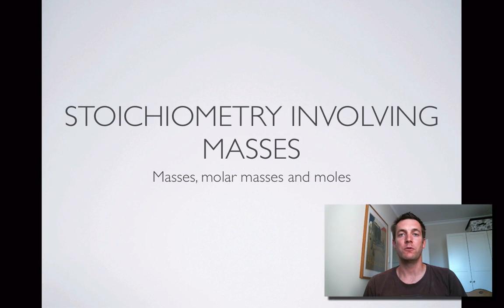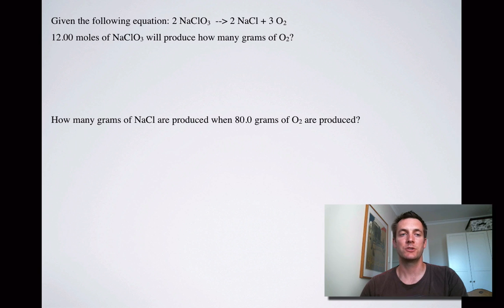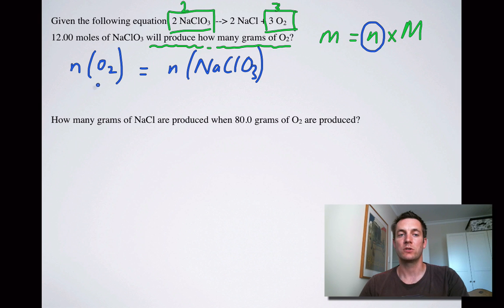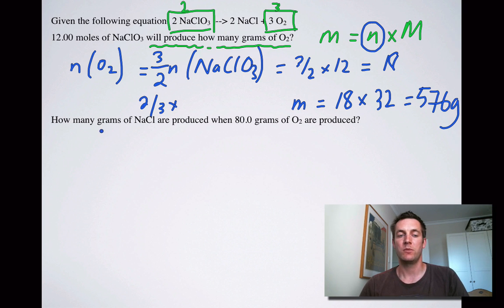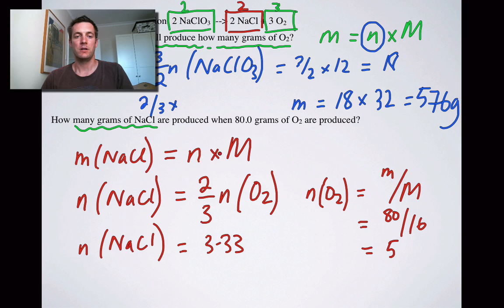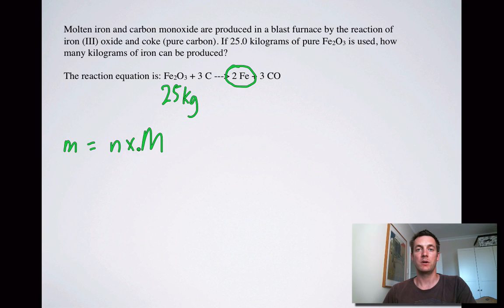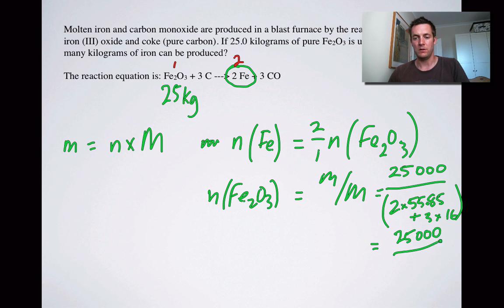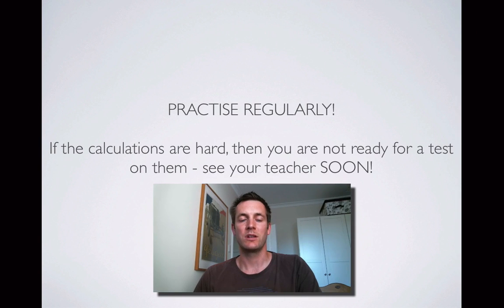4 Mass Stoichiometry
4th in a series of six short films covering some of the calculations encountered in the WACE stage 2 chemistry course. Here we look at how we can use simple formulae relating mass to moles, as well as the information in a balanced equation, to relate the masses of reactants and products in a chemical reaction.